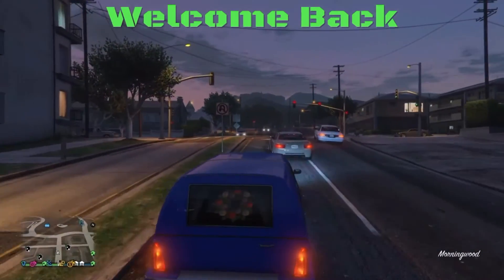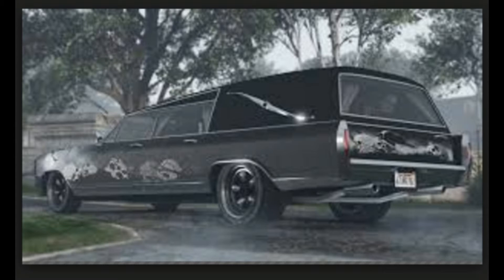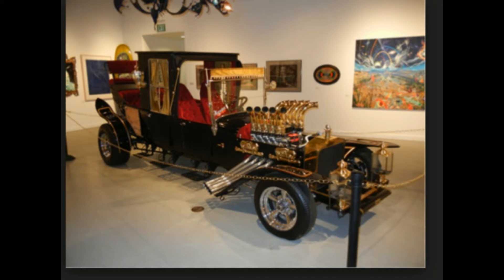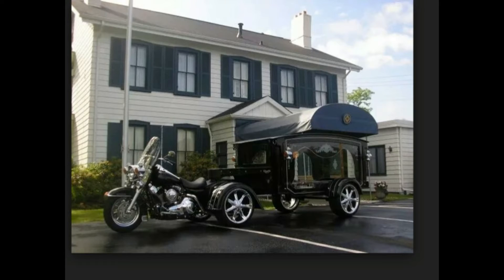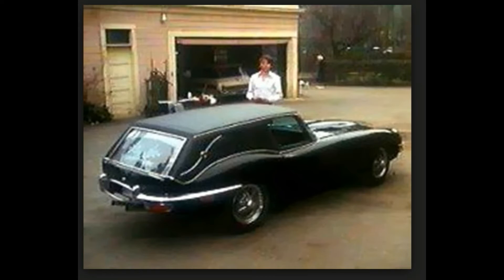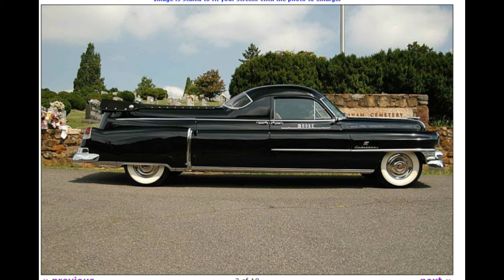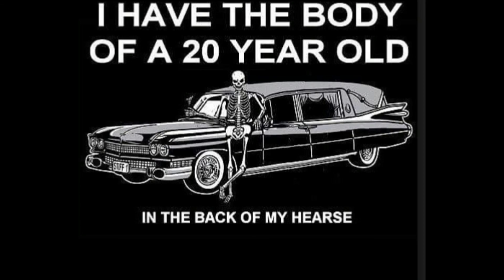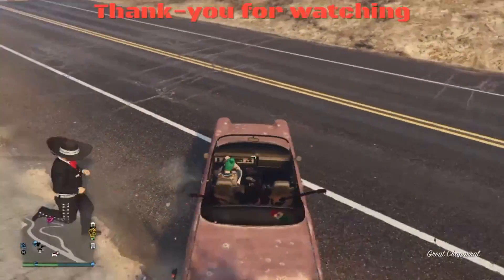GTA V online : Cars I would like to see in the next Halloween DLC 2016